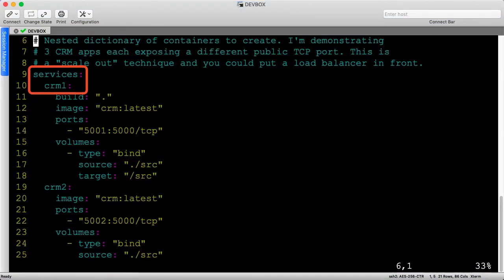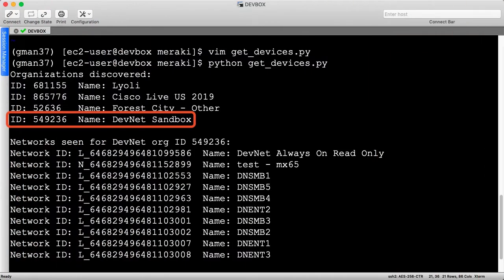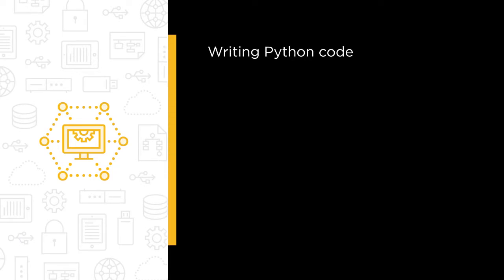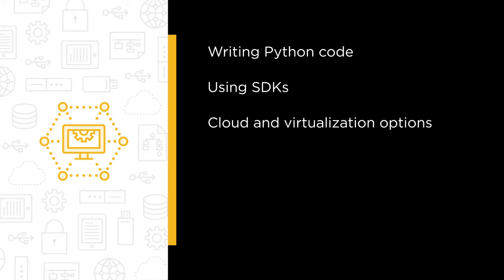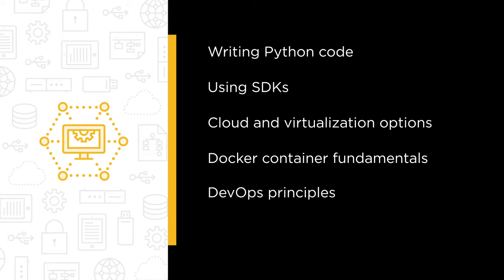Cisco API Skills: Consuming Cisco APIs and Understanding Application DevOps Course Preview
Join Pluralsight author Nick Russo as he walks you through a preview of his "Consuming Cisco APIs and Understanding Application DevOps" course found only on Pluralsight.com. Build your technology skills with Nick’s help by learning hwo to writing Python code to interact with popular Cisco product REST API, use software development kits or SDKs and more! Visit Pluralsight.com to start learning Cisco API skills today!